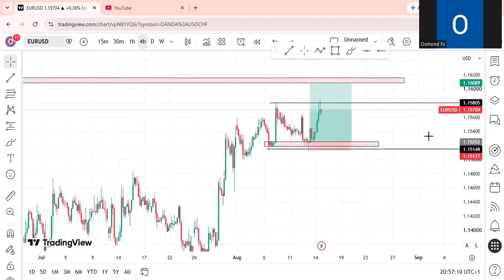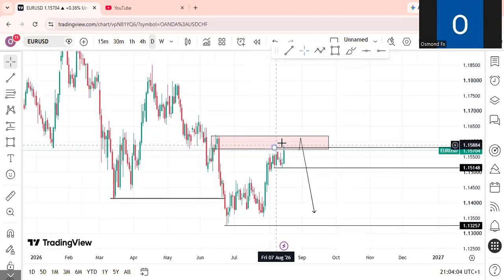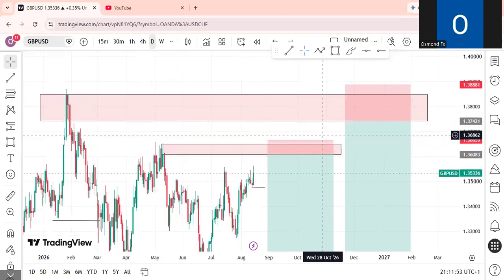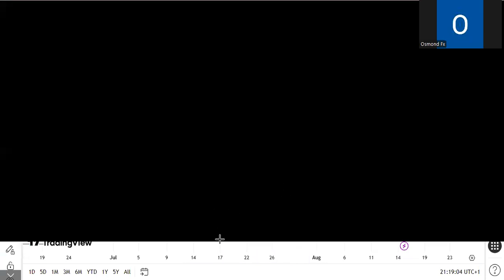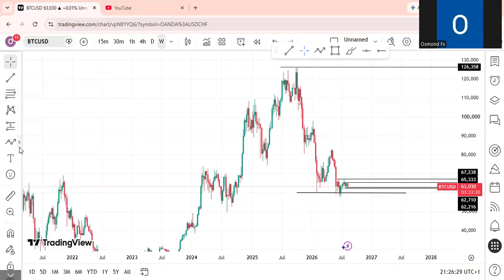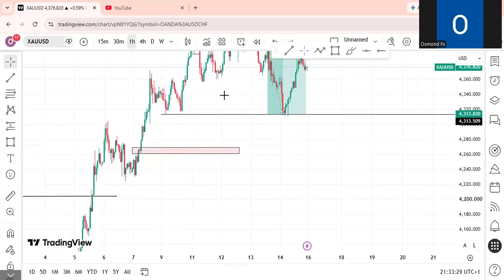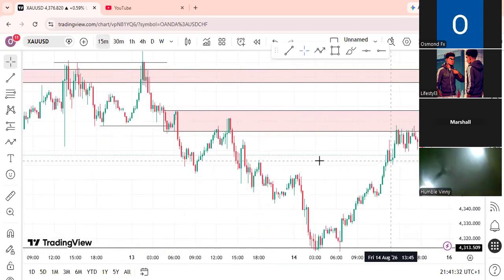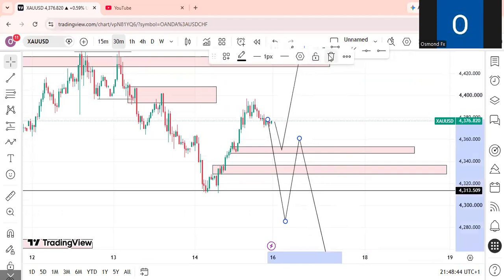weekly forex analysis using supply and demand strategy + Top Down Analysis